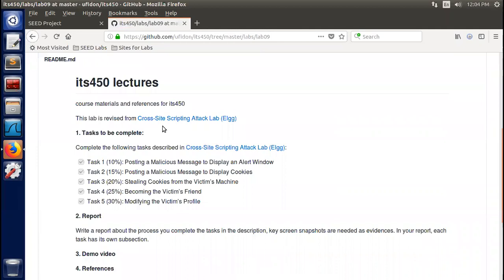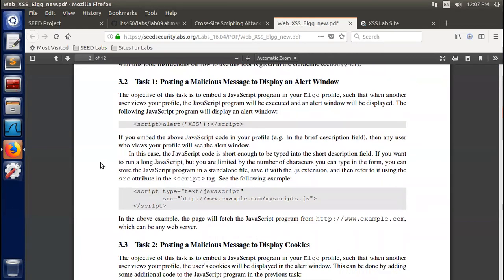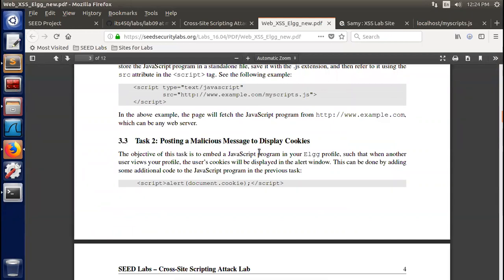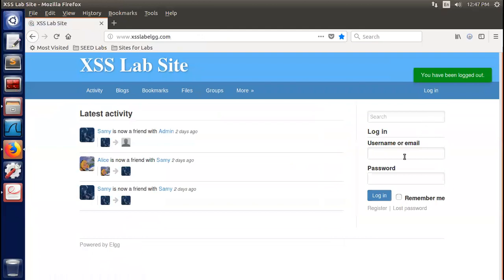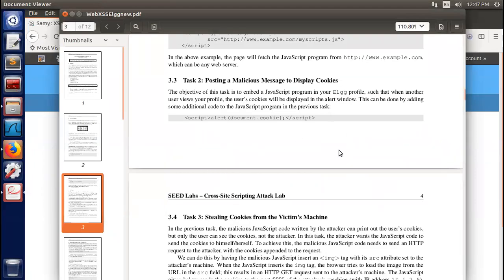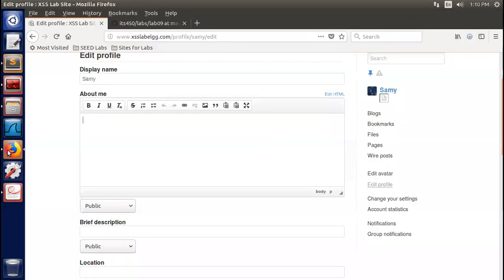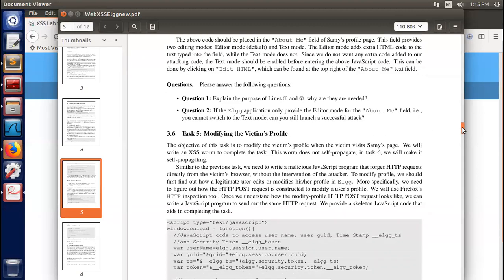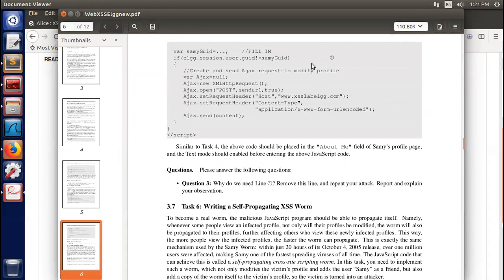Lab09 SEED 1.0 Cross-Site Scripting Attack Lab I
Covers
Task 1 : Posting a Malicious Message to Display an Alert Window
Task 2 : Posting a Malicious Message to Display Cookies
Task 3 : Stealing Cookies from the Victim’s Machine
Task 4 : Becoming the Victim’s Friend
Task 5 : Modifying the Victim’s Profile